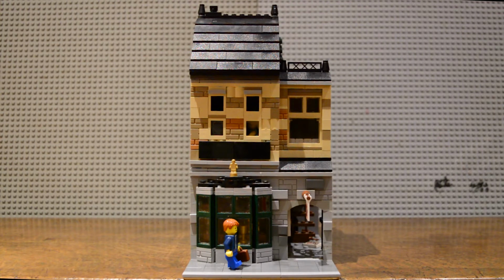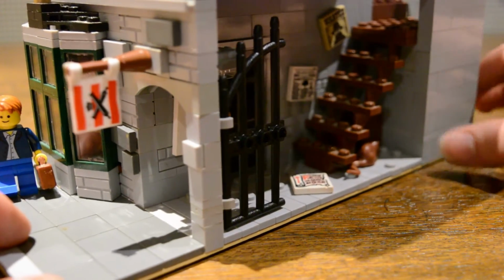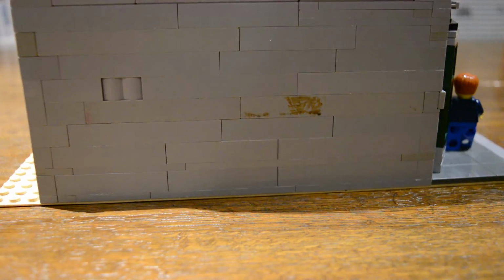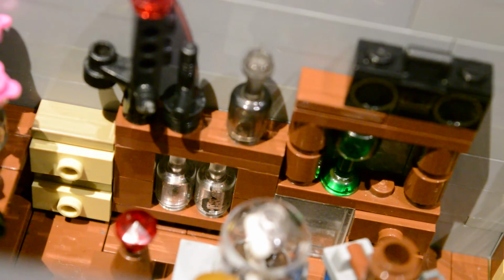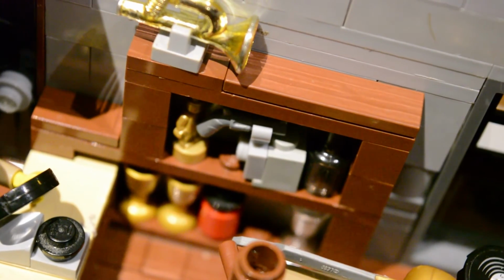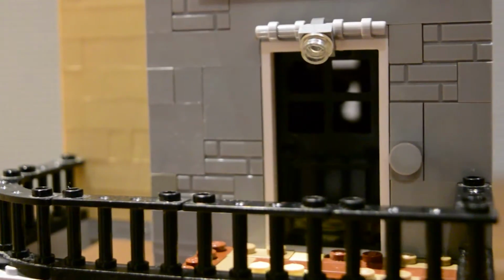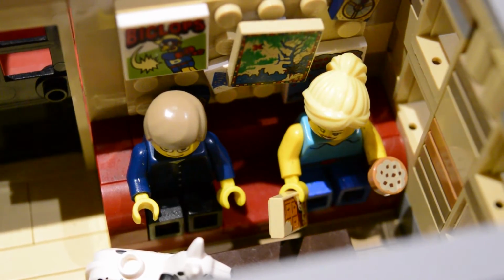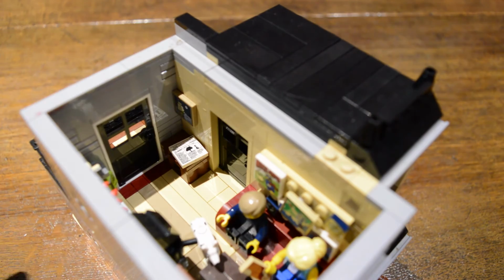LEGO Custom "Bricks n' Pieces" Vintage Store - Modular Building MOC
My latest MOC is a modular-style building, a vintage store! Complete with box apartment, attic, and wall-mounted sausages!